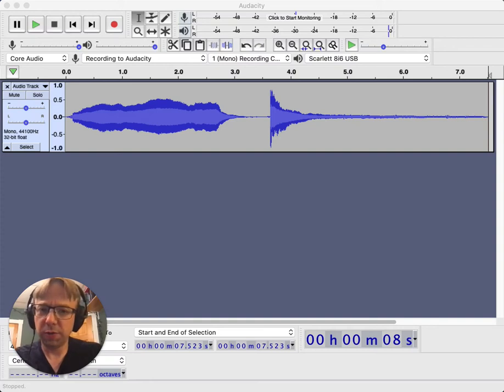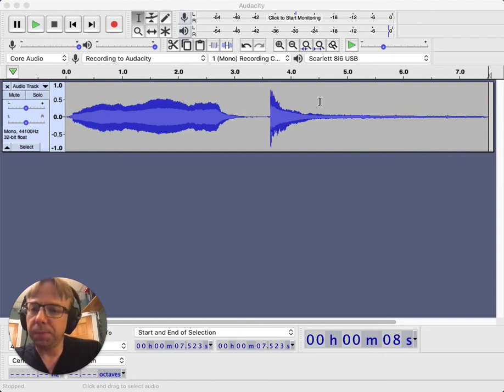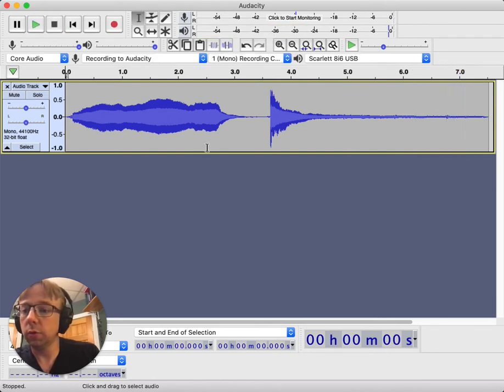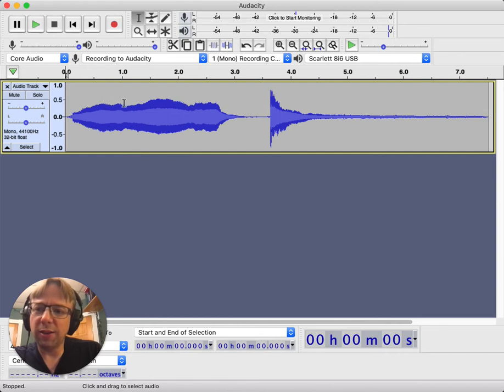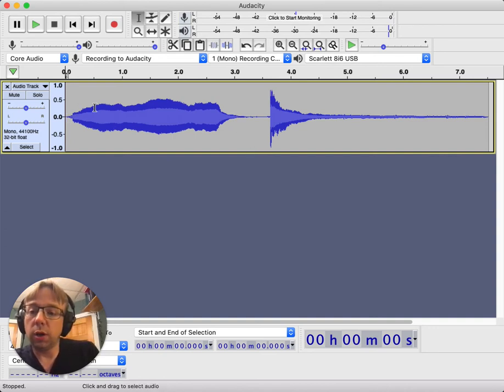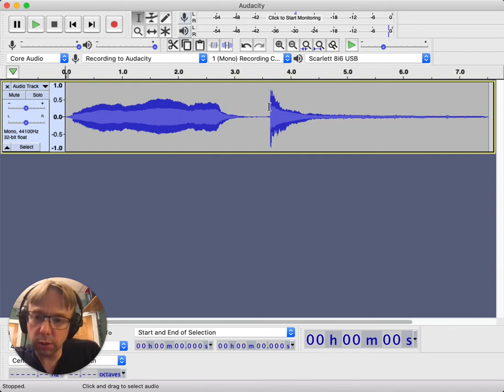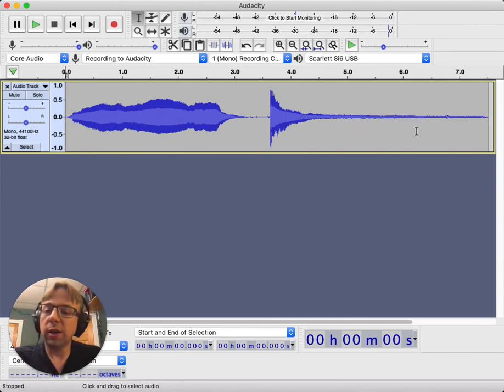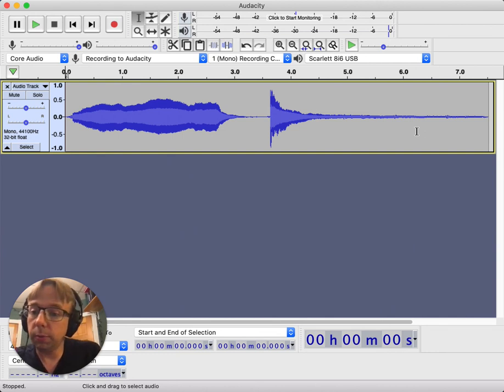Envelope Demo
Tiips on using envelope to shape volume in Audacity